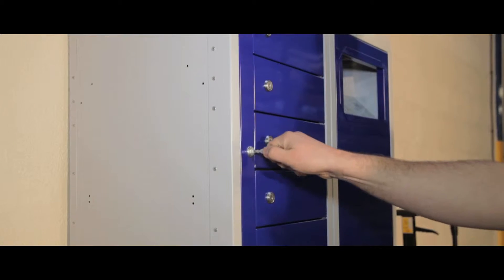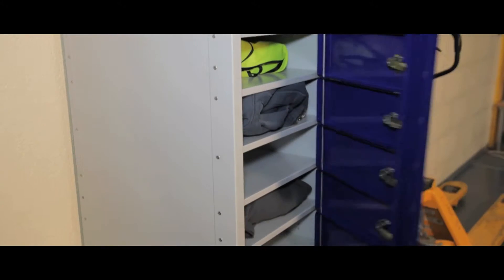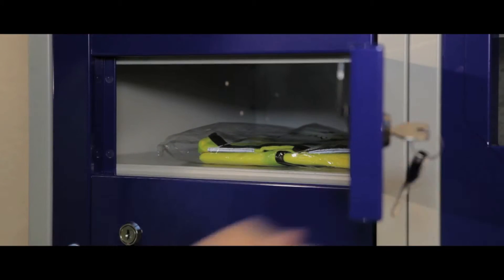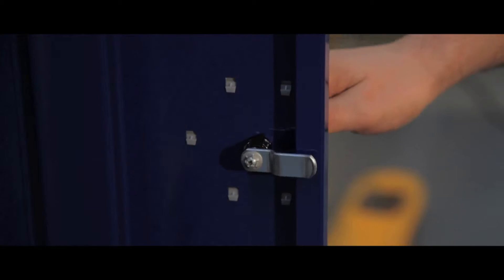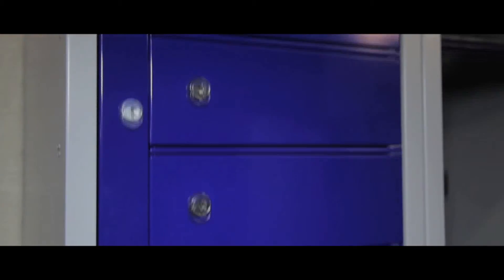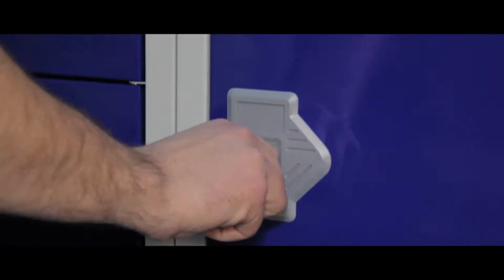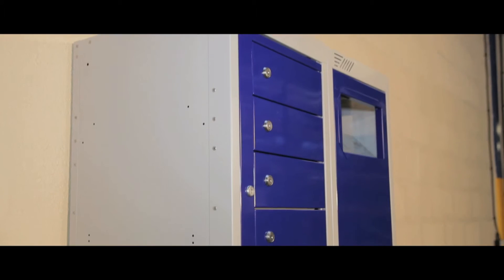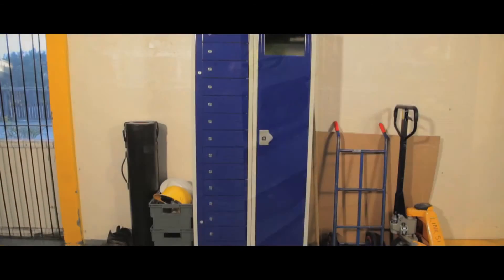Browns Workwear Lockers